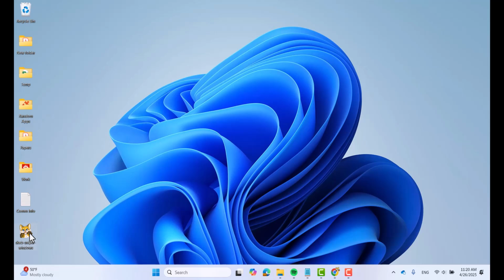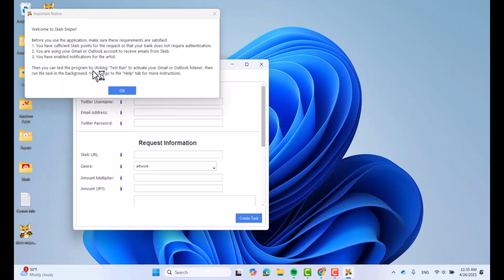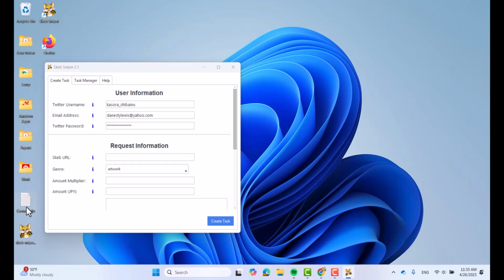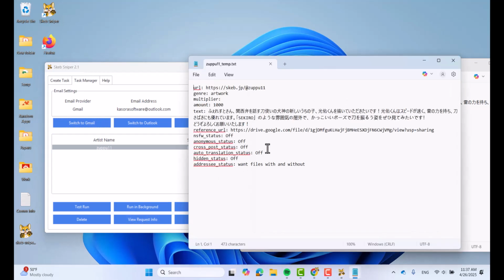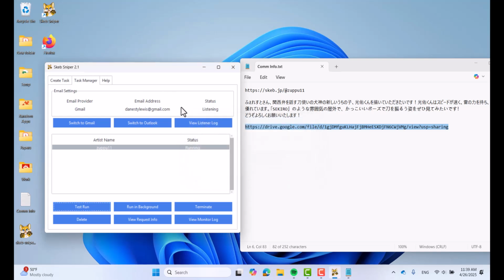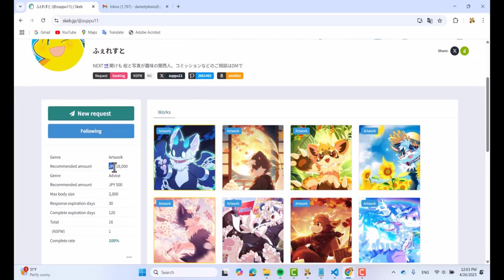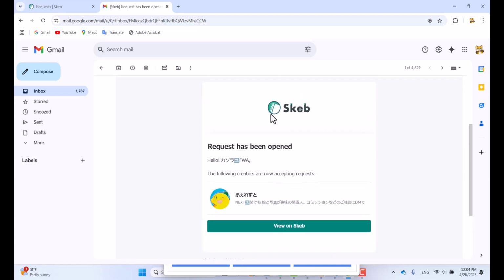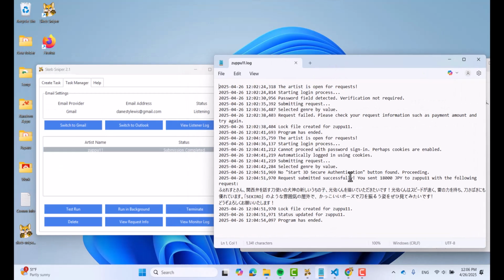Skeb Sniper Tutorial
This is a tutorial for Skeb Sniper v2.1 Windows version.
Note: the video was dubbed by AI.